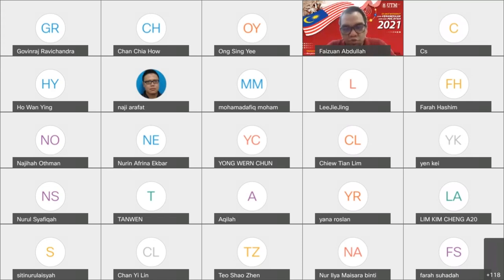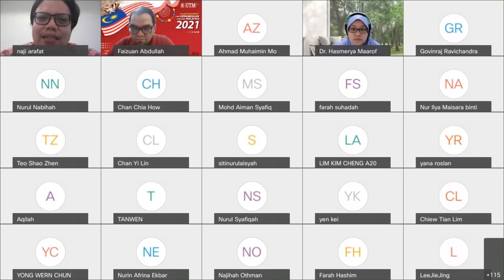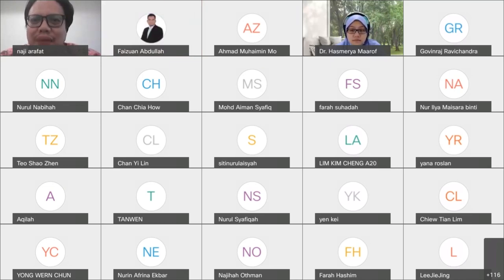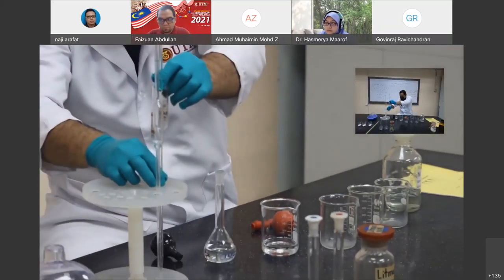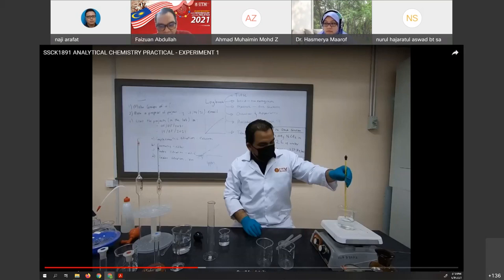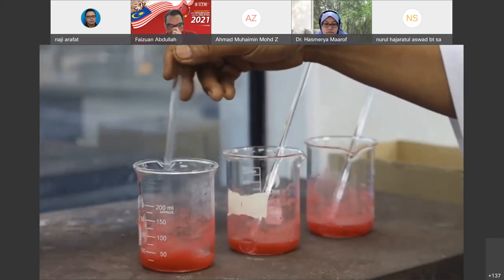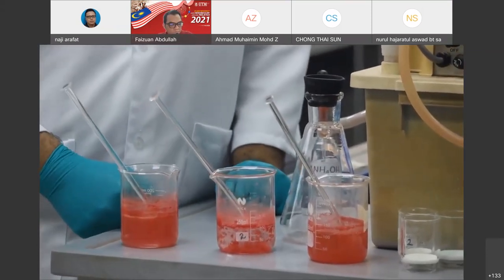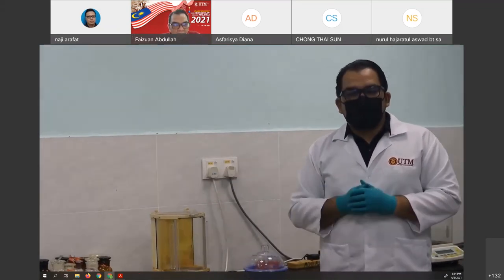RECORDED VIRTUAL LAB OF EXPERIMENT 1 (GRAVIMETRIC DETERMINATION OF NICKEL) SSCK1891